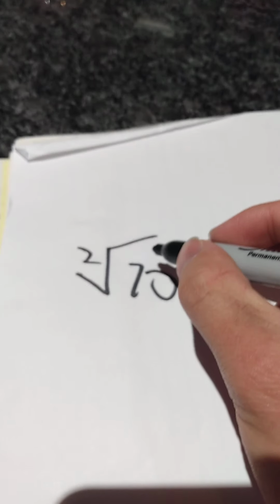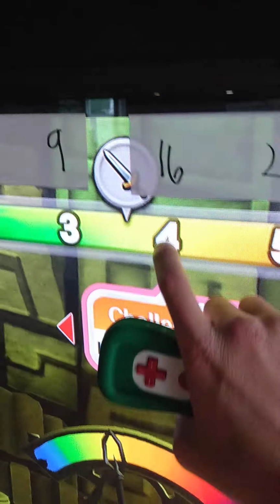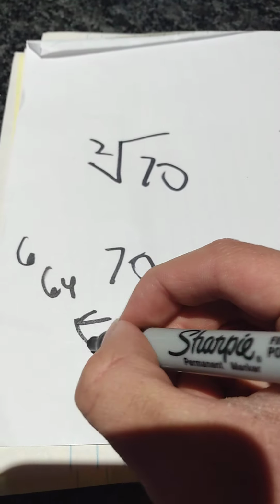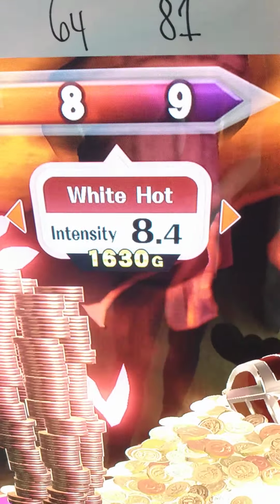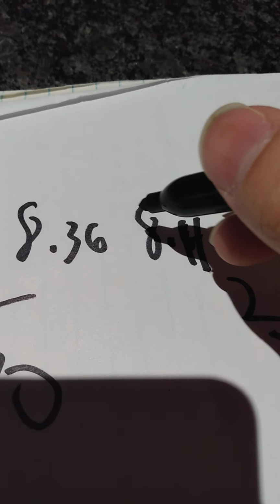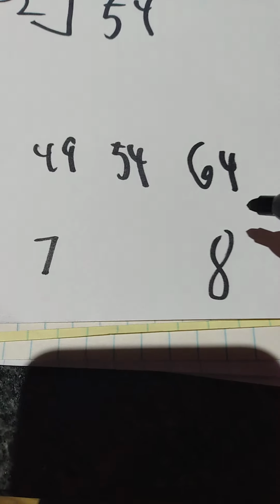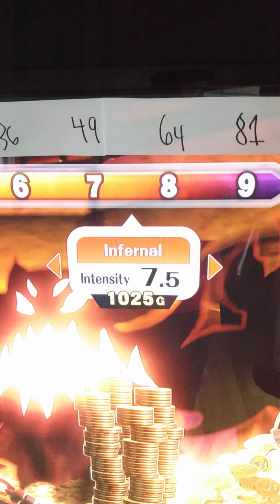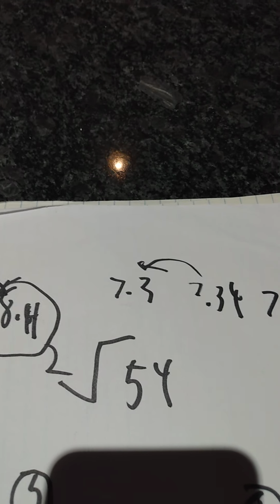part 2 of square roots